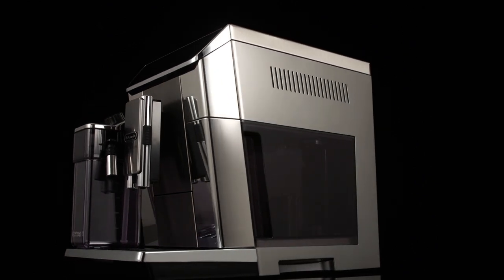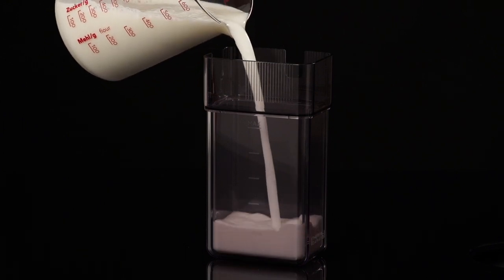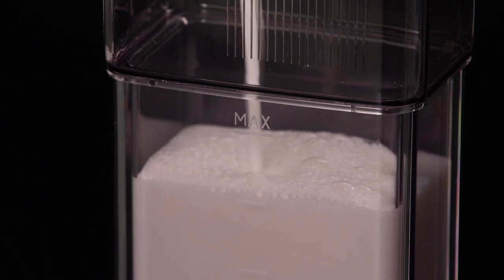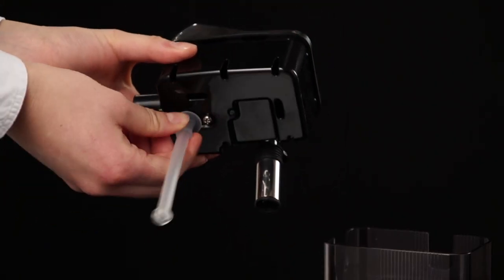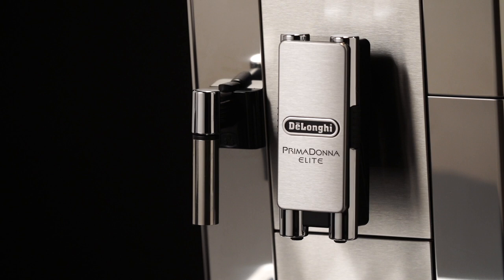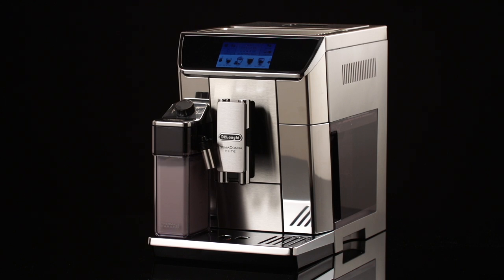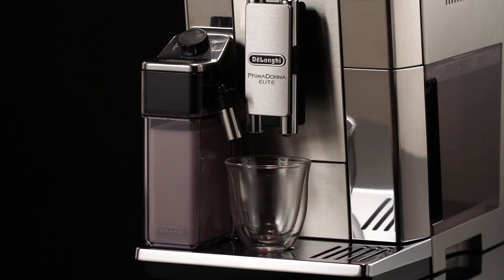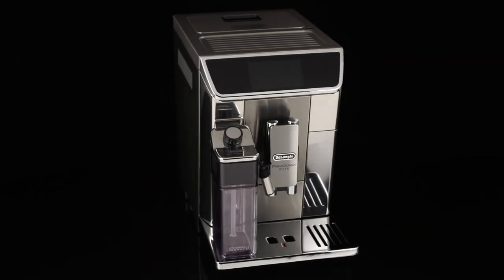How to fill and attach the milk container on your De'Longhi PrimaDonna Elite ECAM 650.75/ECAM 650.85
Watch this short video to find out how to fill and attach the milk container on your De'Longhi PrimaDonna Elite ECAM 650.75/ECAM 650.85 bean-to-cup coffee machine.
Your De'Longhi PrimaDonna Elite ECAM 650.75/ECAM 650.85 bean-to-cup coffee machine should always deliver a perfect coffee. From long coffee to latte, if you take good care of your coffee machine with regular cleaning and maintenance, you can enjoy delicious beverages for years to come. To help you get the most out of your coffee machine, we've created a series of How-To videos. Use the links listed below to jump to different sections.

For more information on the De'Longhi PrimaDonna Elite ECAM 650.75/ECAM 650.85